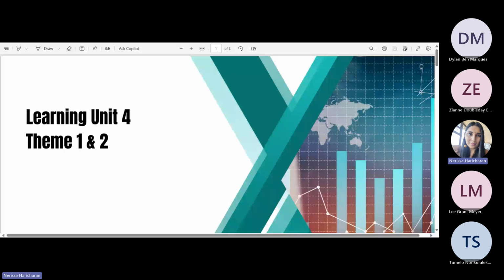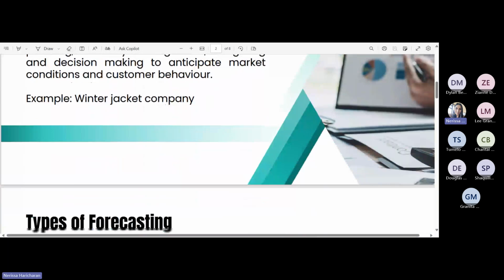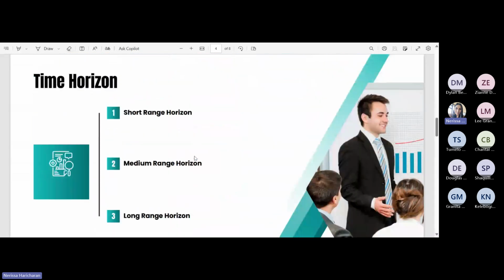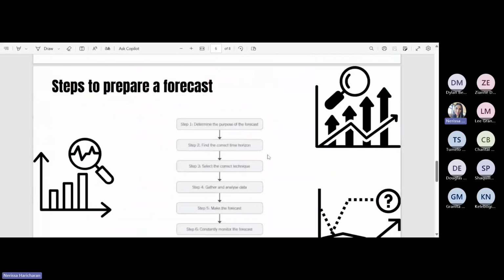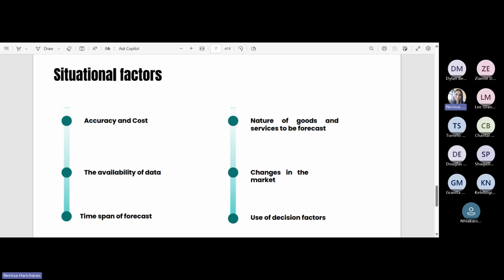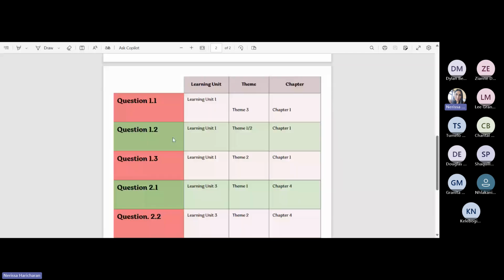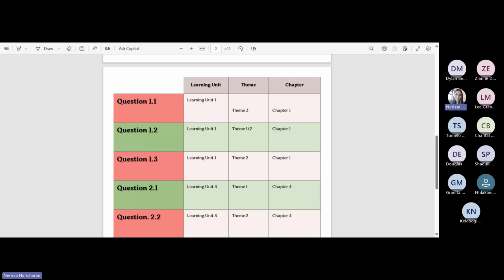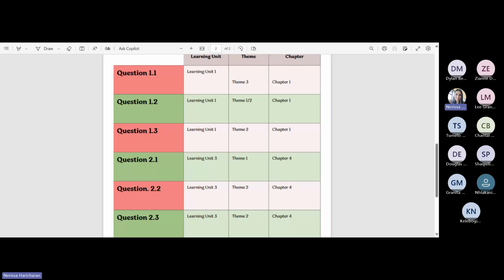LSCM5122 Live Lecture